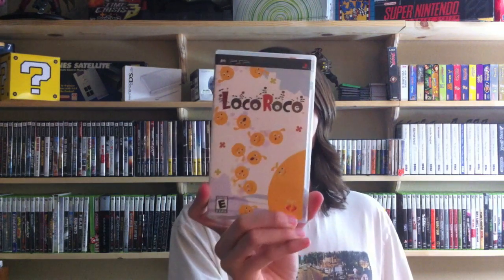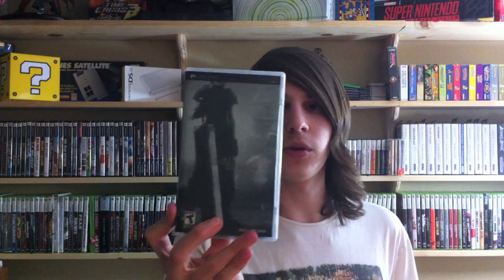Games I've Recently Purchased #11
Here is the long over due games I've recently purchased video.  Hope you all enjoy the video.